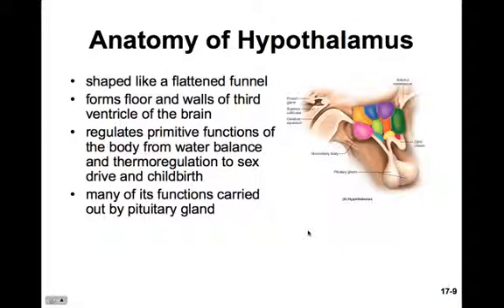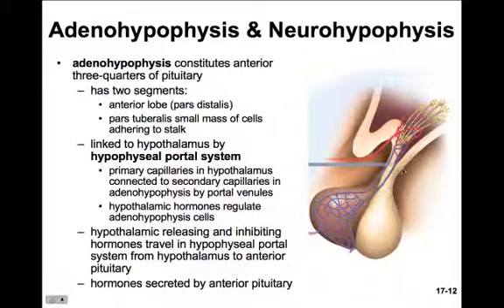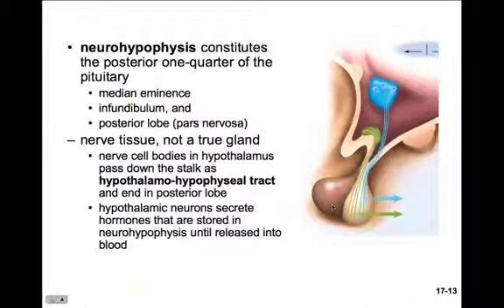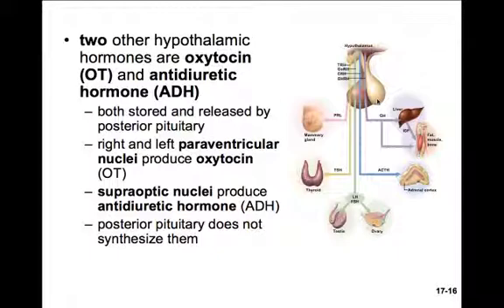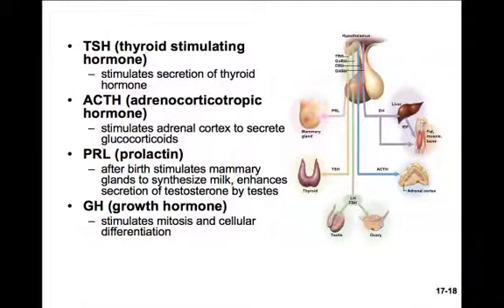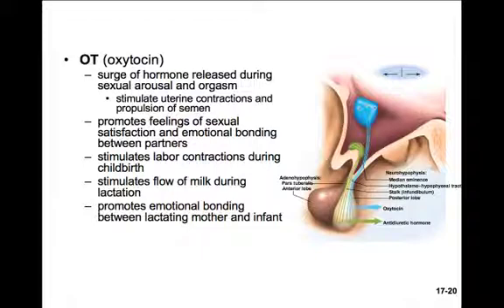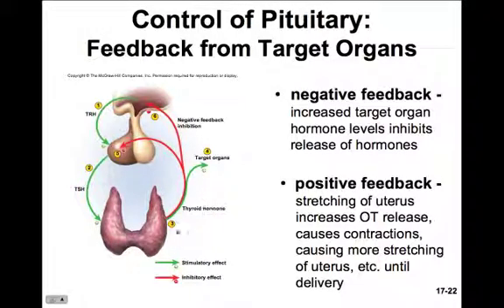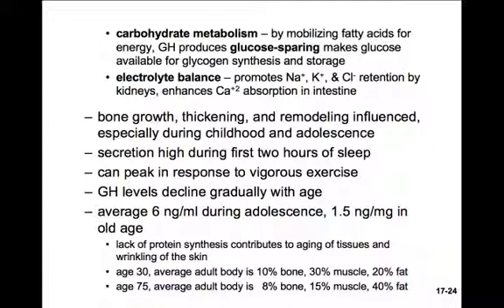CH17b Hypothalamus Pituitary